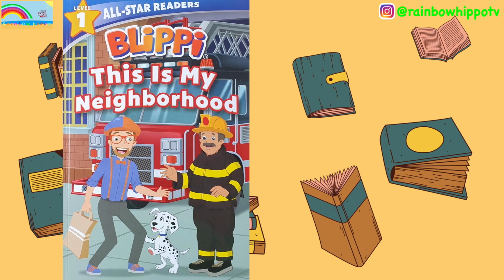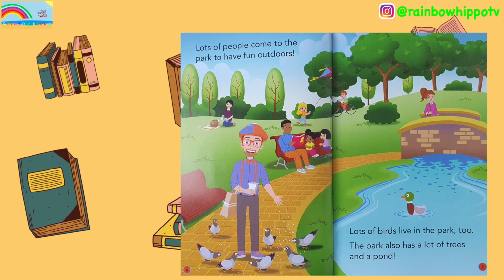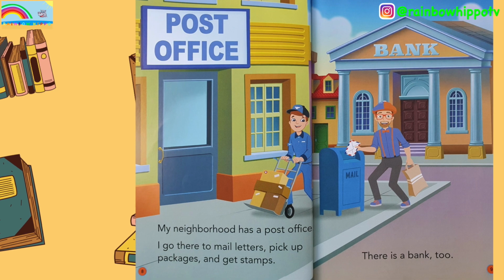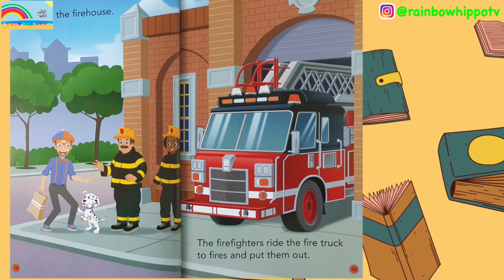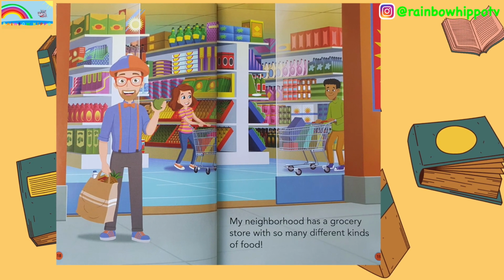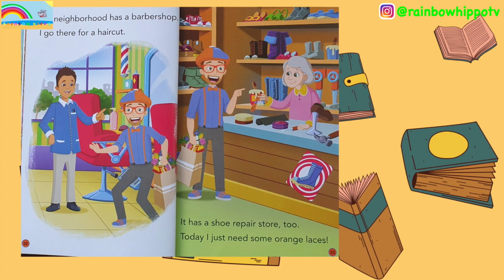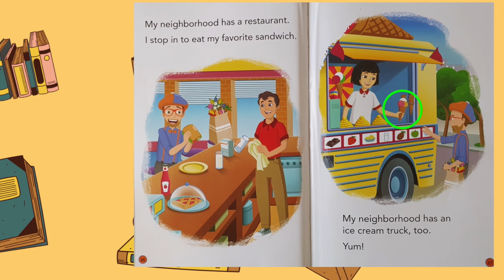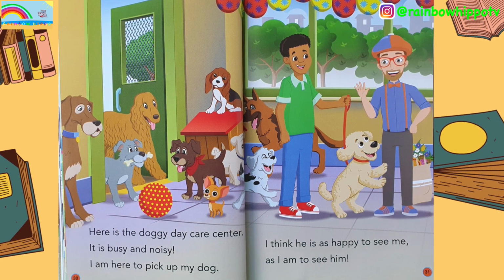Blippi Read Aloud Story Book | This is my neighborhood | Read Aloud Story Book For Kids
This is a Read Aloud & Review of Blippi This is my neighborhood Story Book For Kids. It is a beautiful children's book of This is my neighborhood Blippi's Story about Blippi's neighborhood. This book is suitable for Infants, Toddlers, and Kids.

This Read Aloud Story  is about Blippi & his neighborhood. Do you like Blippi? Would you like to see his neighborhood ? Yes? Let's Read with us!

You will surely enjoy our Interactive Read Aloud Stories for Kids.